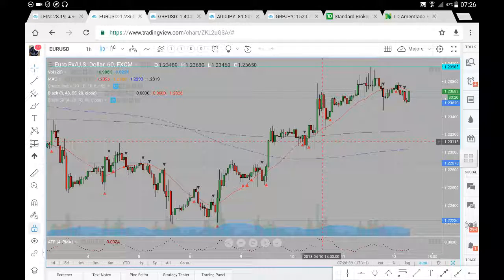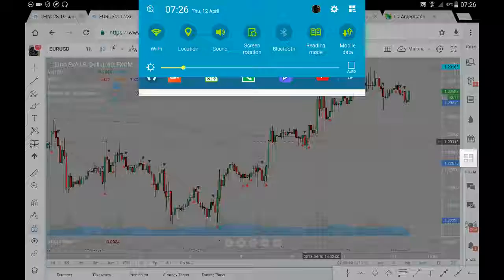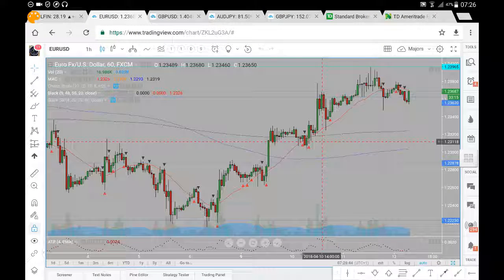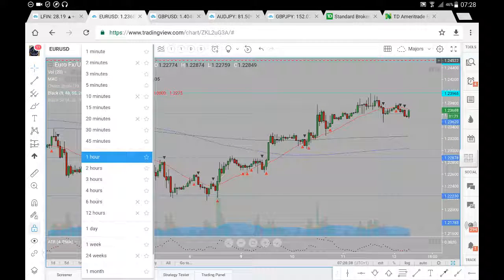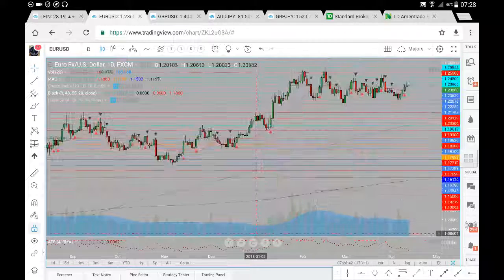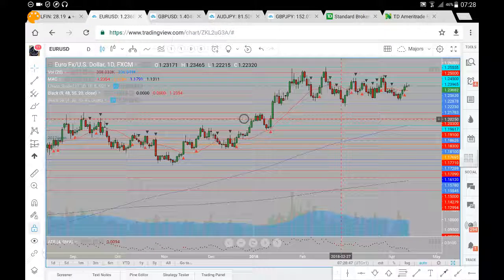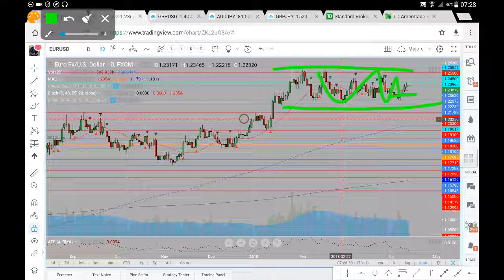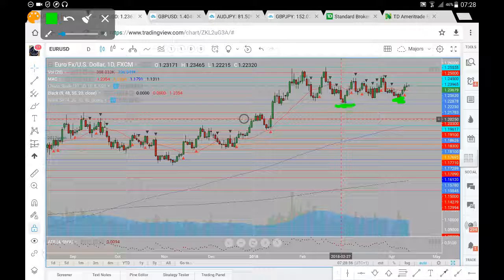EURUSD Analysis 12 04 18 April 12th (commentary, not advice)